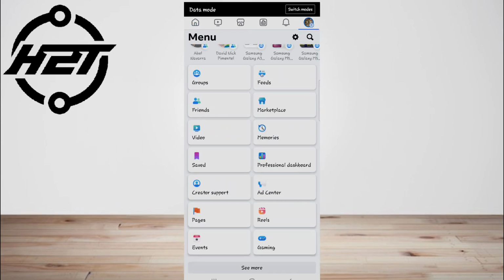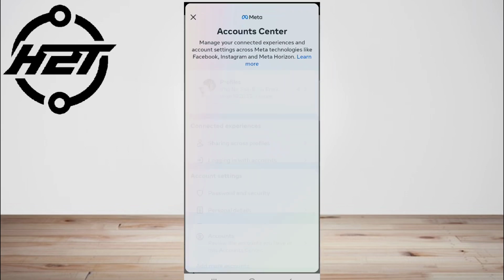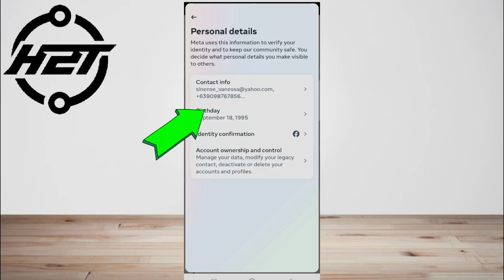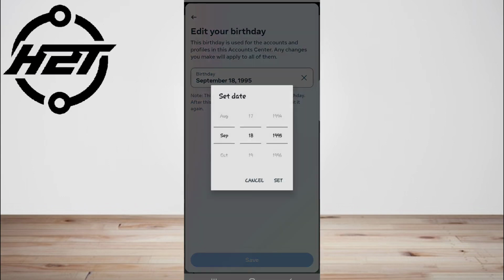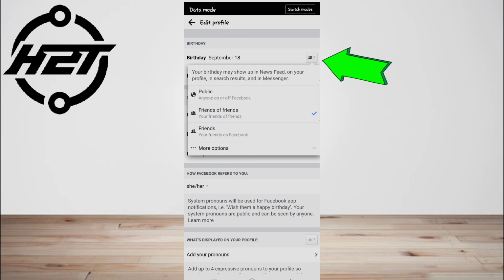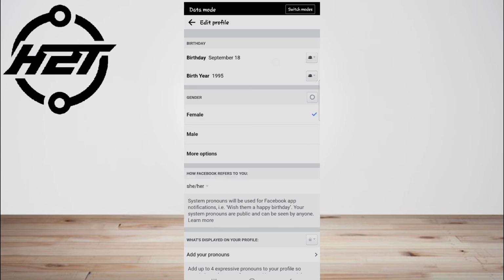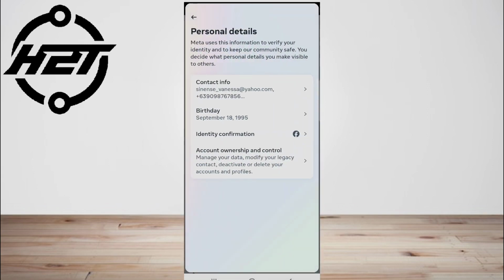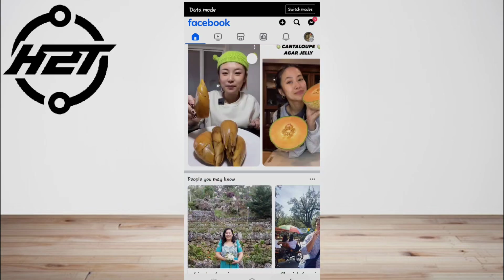How To Change Date of Birth on Facebook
In This Tutorial, You'll Learn "How To Change Date of Birth on Facebook"
 We'll guide you through the process of changing your date of birth on Facebook. Whether you've recently celebrated a birthday or need to correct an error in your profile information, we'll show you how to update this crucial detail. In "How To Change Date of Birth on Facebook" Tutorial,  We'll navigate to the Facebook app or website, where we'll log in to our account and access our profile settings.